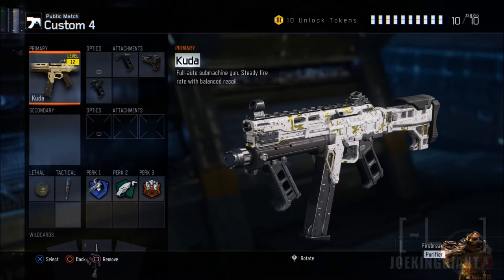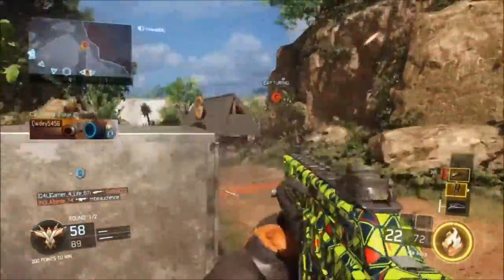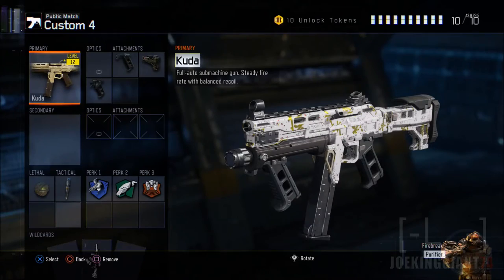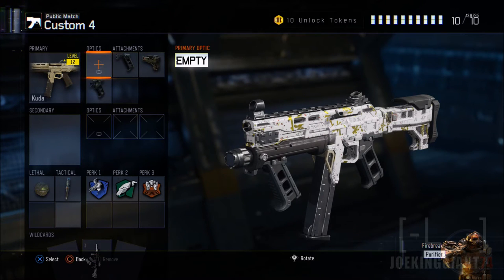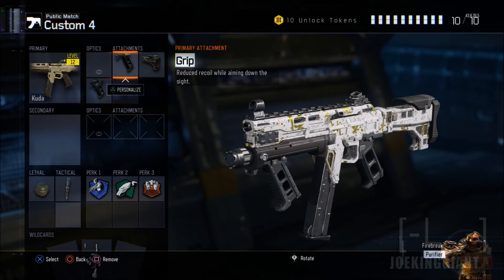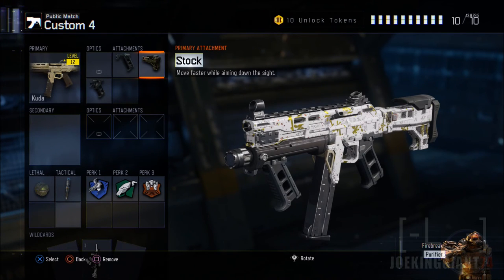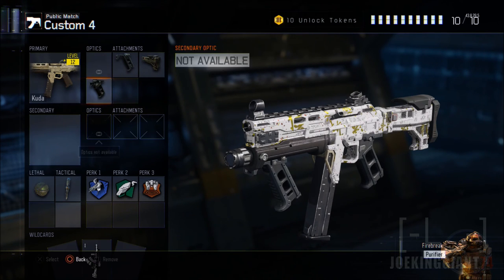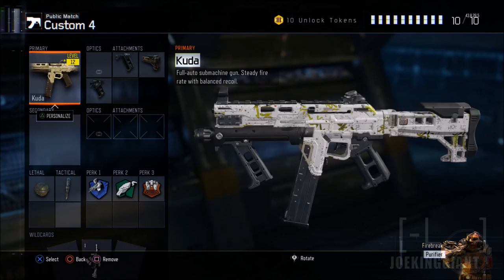Call of Duty Black Ops 3 KUDA SMG BEST CLASS SET UP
Today we are going to do a Best Class Set Up for the Kuda SMG. My tip to you, keep moving fast while using this class. Leave a like for a free tractor tire! :)